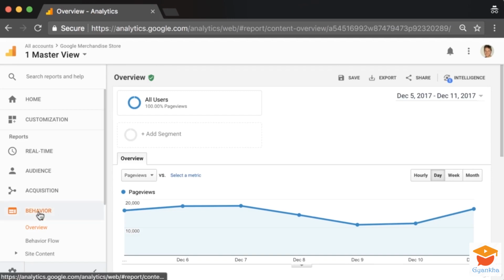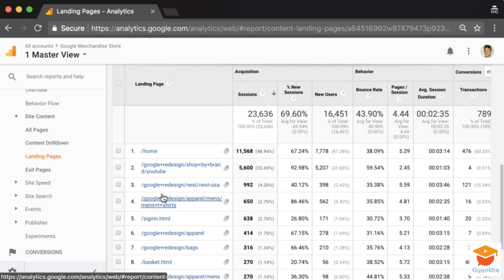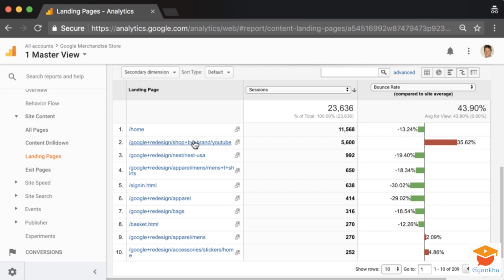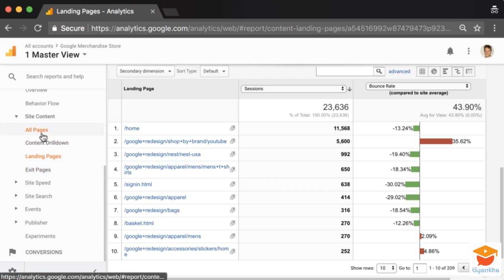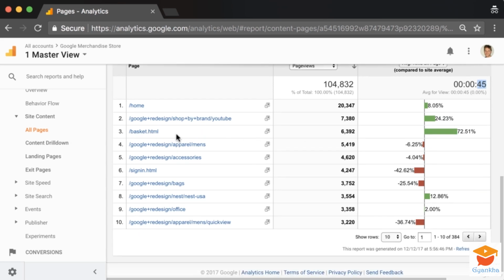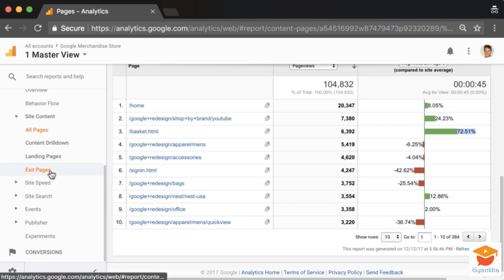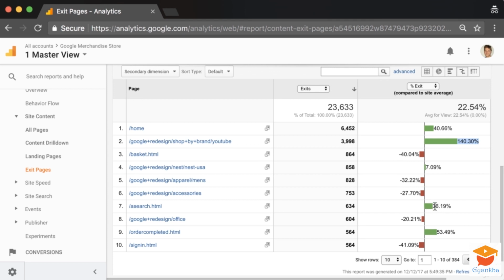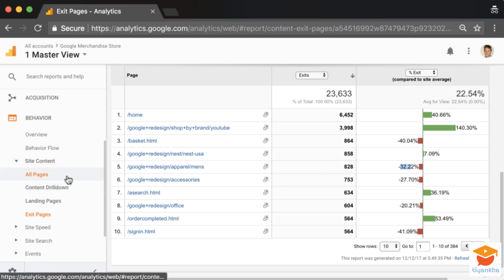How to Analyze Behaviour Reports